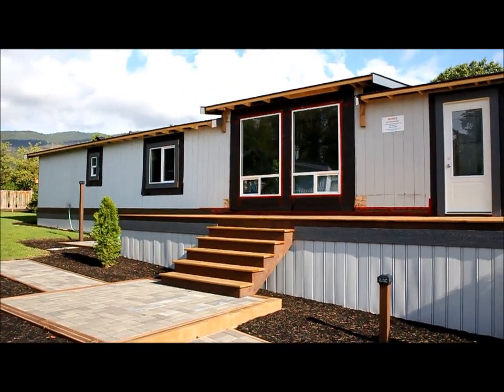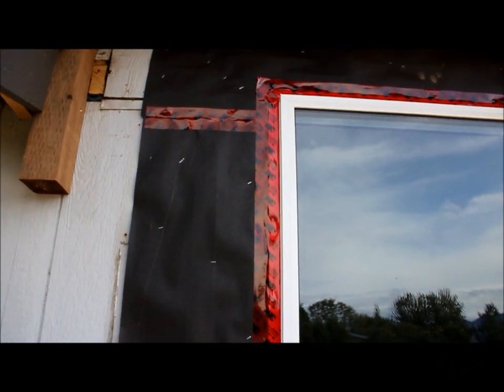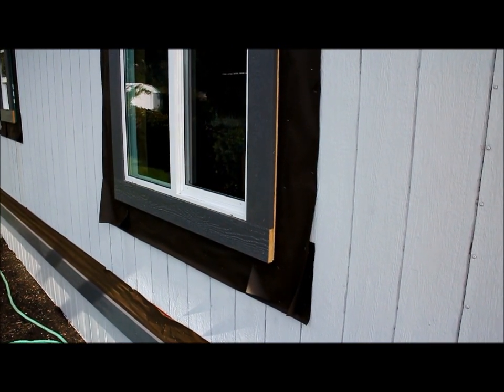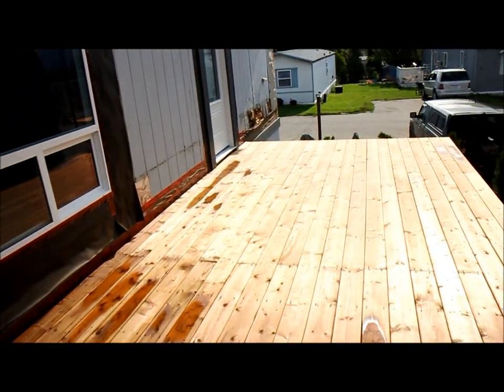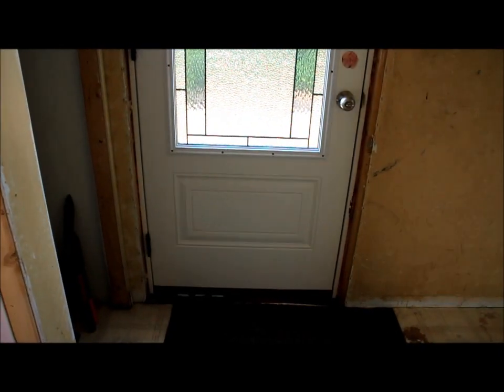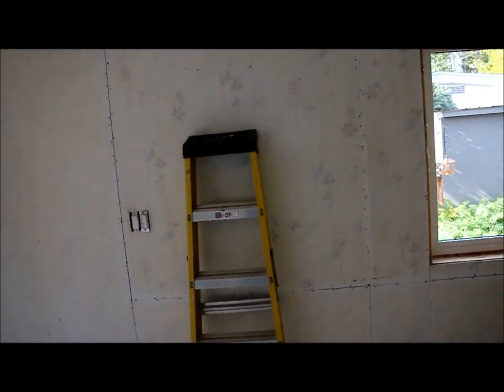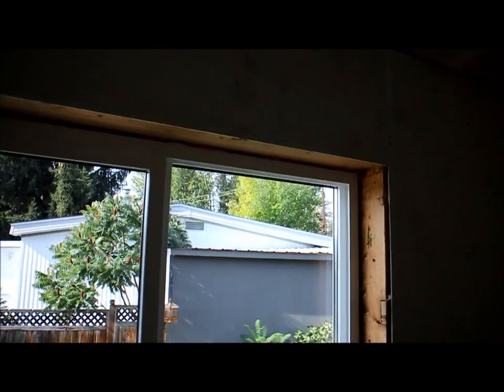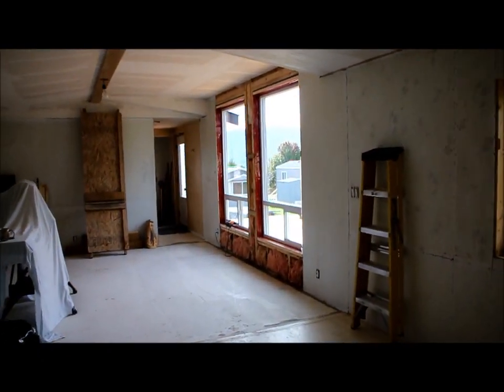Putting New Windows And Exterior Doors In A Mobile Home : E035 / BC Renovation Magazine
In this video we take a look at the new windows and exterior door units that we have installed in our mobile home renovation project. This is a major upgrade in terms of energy efficiency, comfort and appearance.

These windows are custom made by a local manufacturer to fit the existing openings. We give them the measurements of the rough openings and they make the windows to fit. This makes the job very easy as no modifications to the openings are necessary.

The window package for this home cost us about $2,200 Canadian.

BC Renovation Magazine